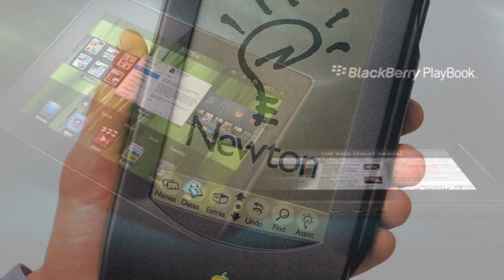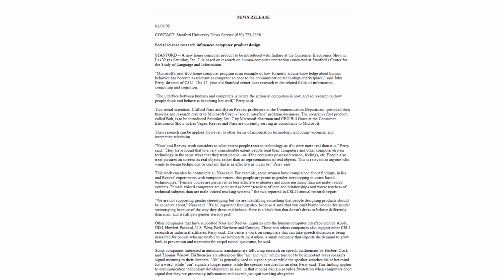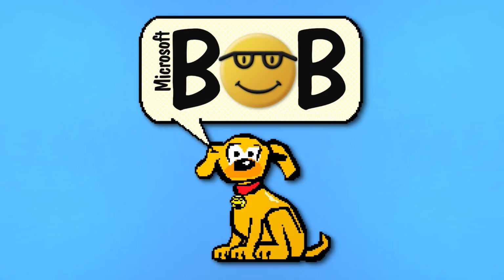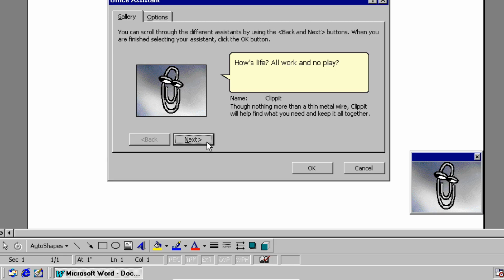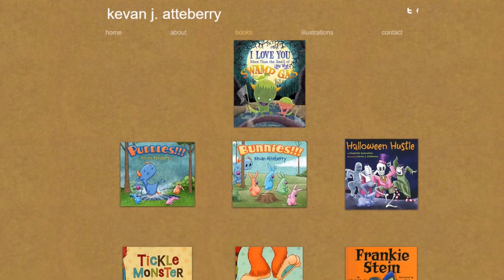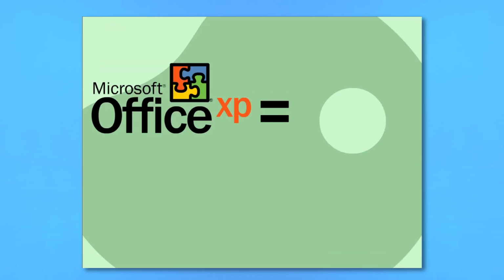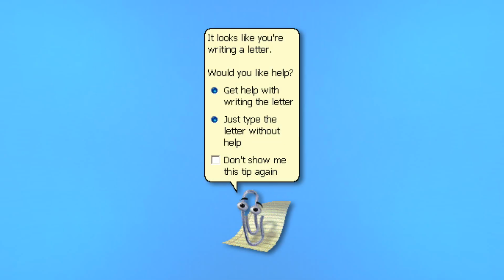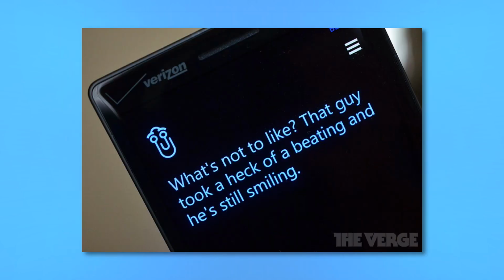Whatever Happened to Clippy?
A long time ago I made a video on Clippy, the nearly universally hated paperclip from Microsoft Office. I figured now was a good time for an update.

Play the flash game here!

Peedy the Parrot: Interactive Music Assistant (1:35)
Bill Gates' CES '95 Keynote Featuring Peedy the Parrot (2:56)
Agent Animated Characters Showcase-Bonzi
(9:16)